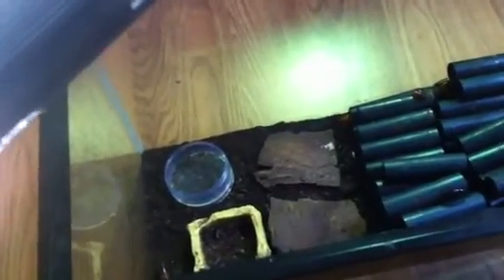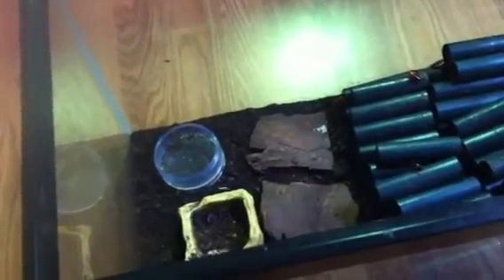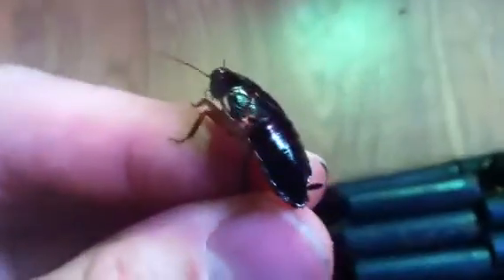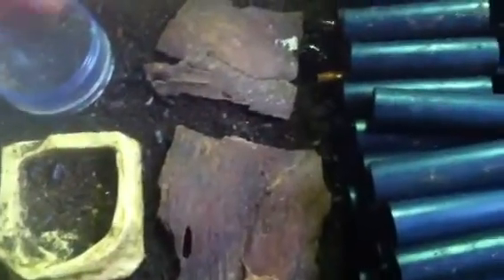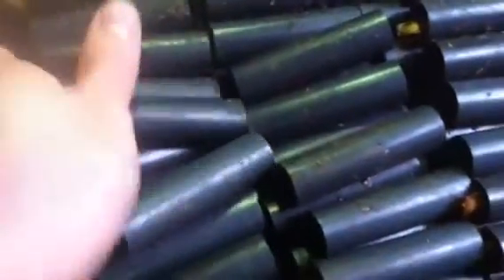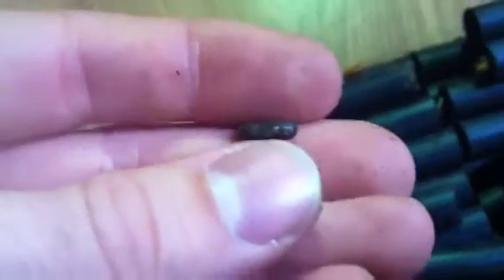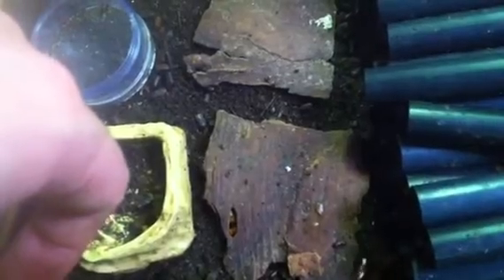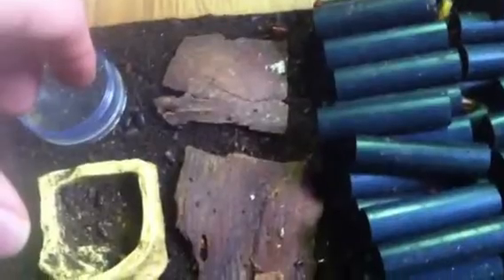Blatta lateralis cockroach colony care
This and the following videos are some of my feeder and pet cockroach colonies. I go over what I do and why I think it works for them. This is my Blatta (shelfordella) lateralis roach colony.